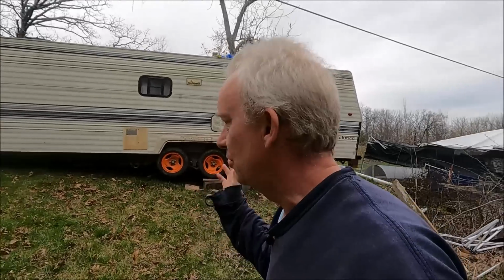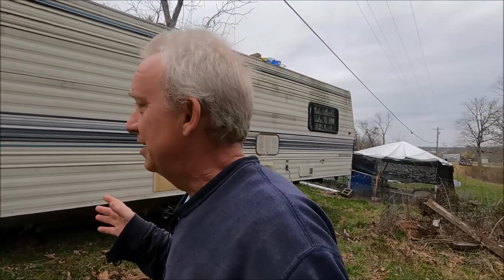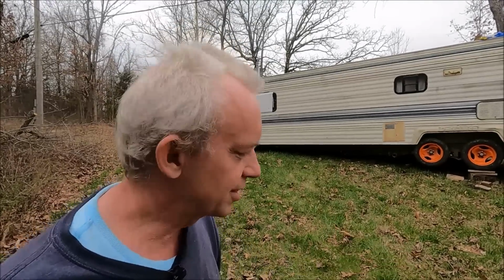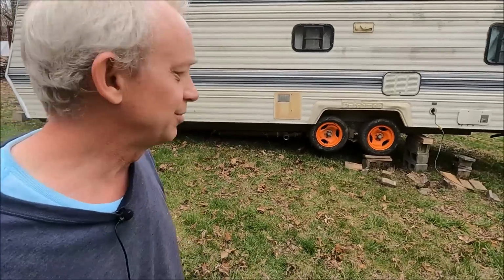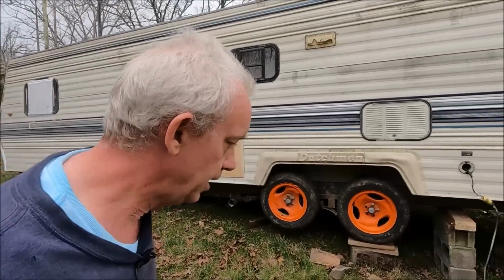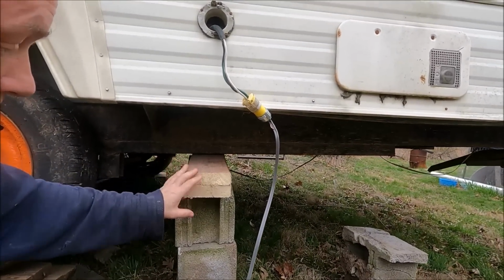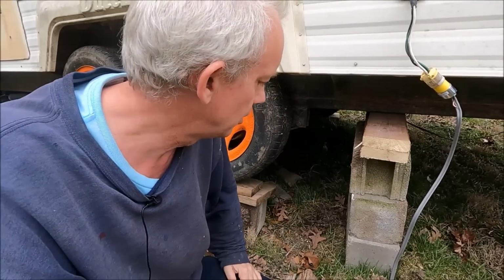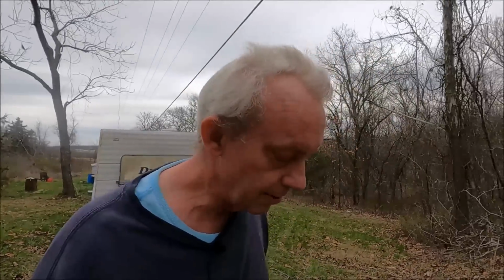Required To Spend Thousands of $$$ To Keep Our New Camper Off Grid Living In A Tiny House